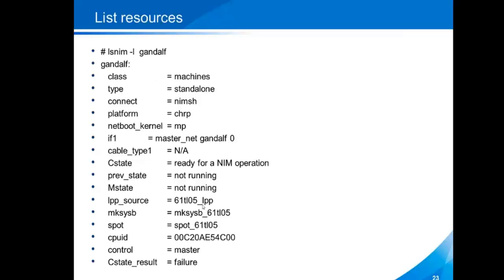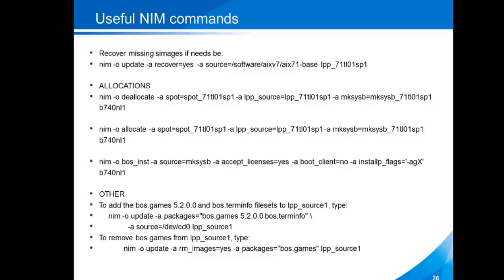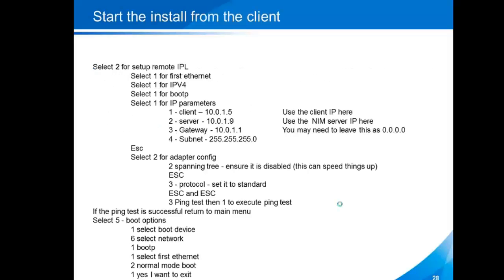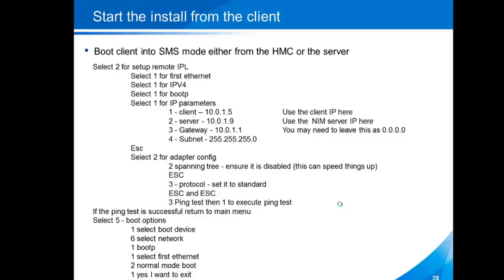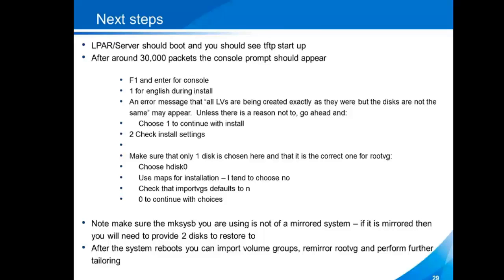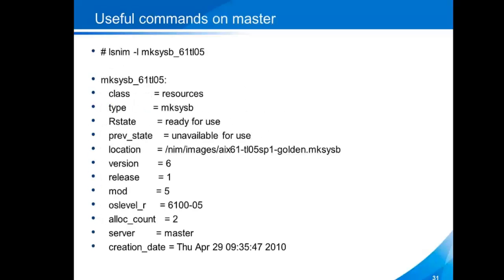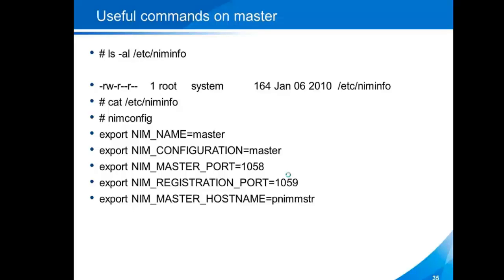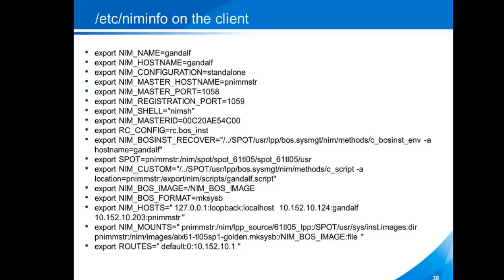NIM101 Part 3/4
Slides 24-39
NIM commands, installs, backups and restores of NIM